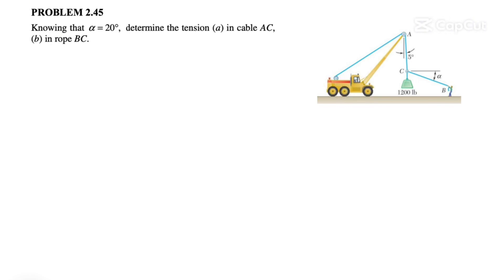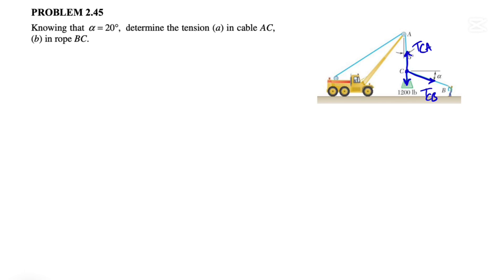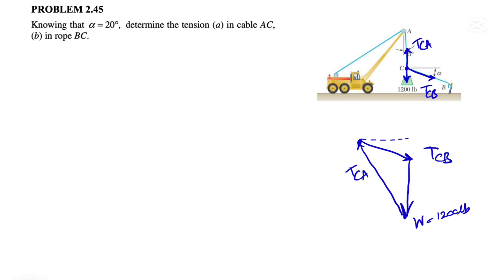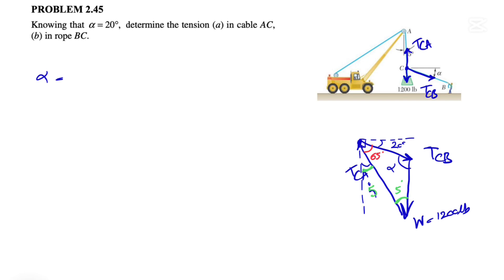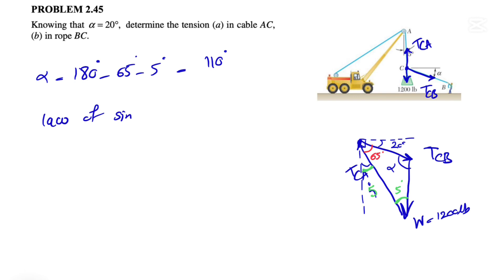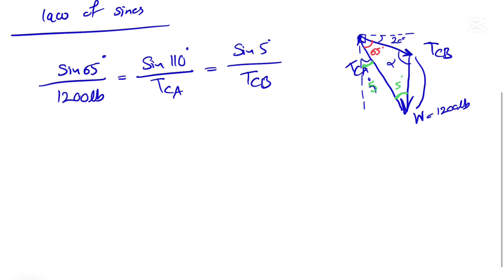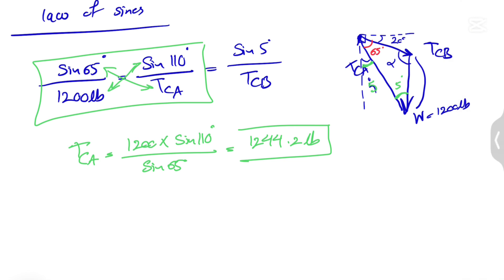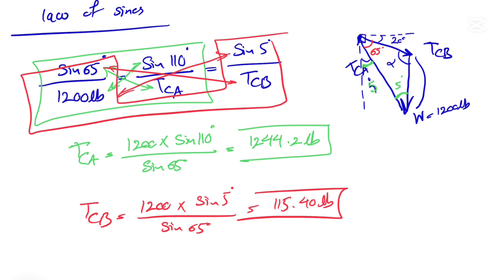Solved Problem 2.45 | Determine the tension (a) in cable AC, (b) in rope BC.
Knowing that  𝛂 = 20°, determine the tension (a) in cable AC, (b) in rope BC.